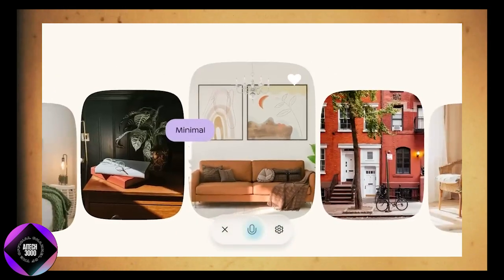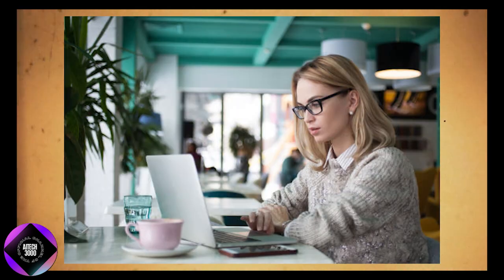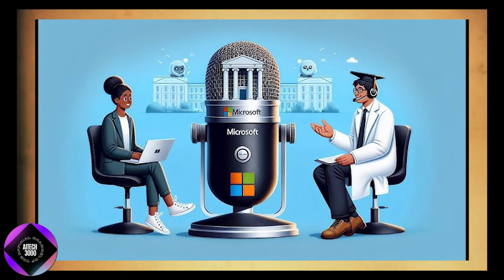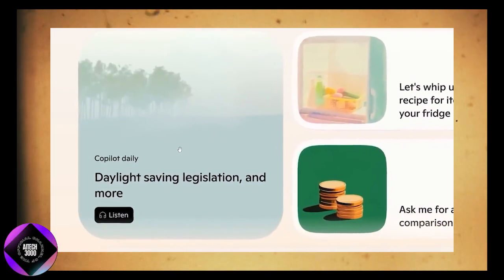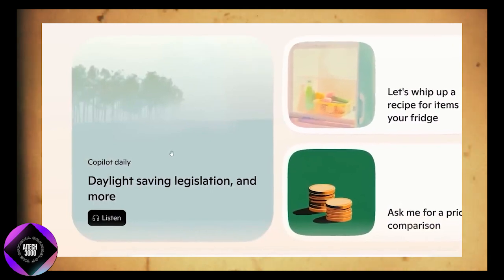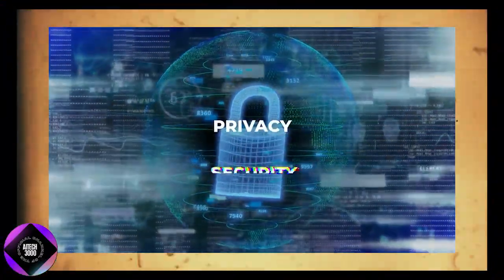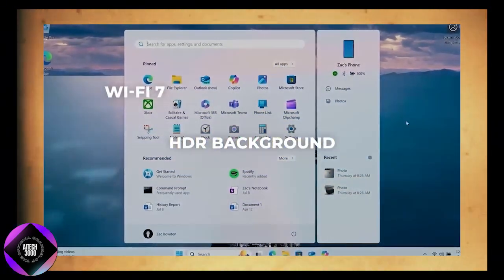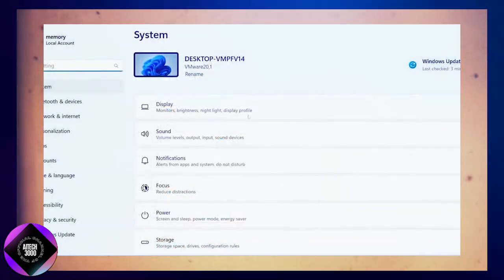Microsoft NEW COPILOT Features Will Blow Your Mind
Get ready for a game-changer! Microsoft has just unveiled its new Copilot, and it’s packed with features that are sure to amaze you. In this video, we dive deep into what makes this AI-driven tool so revolutionary. From enhanced productivity tools to seamless integration with your favorite apps, the new Copilot is designed to supercharge your workflow and creativity. Join us as we explore its cutting-edge functionalities, real-world applications, and how it can transform the way you work and create.